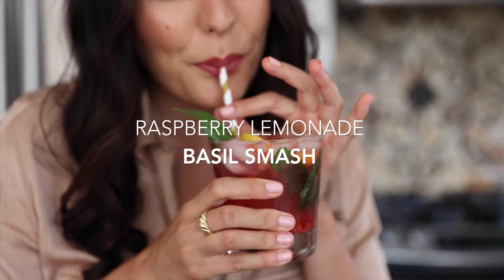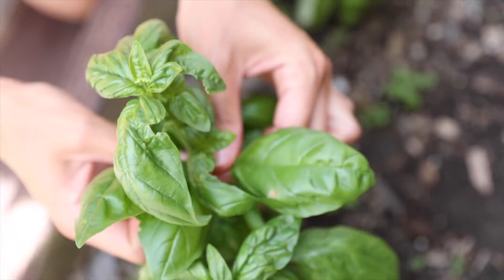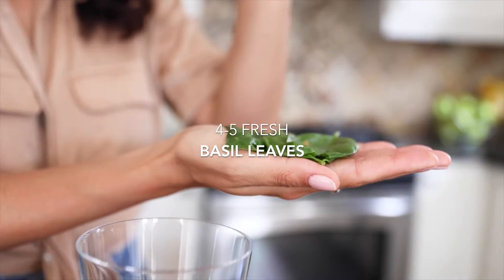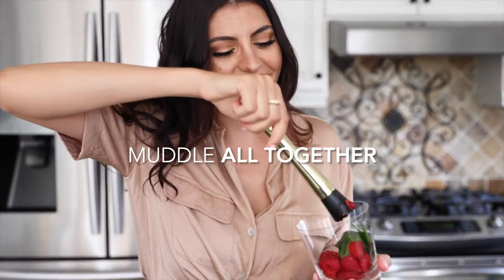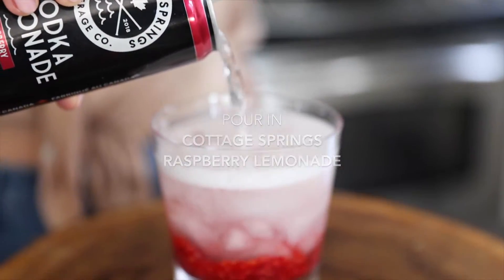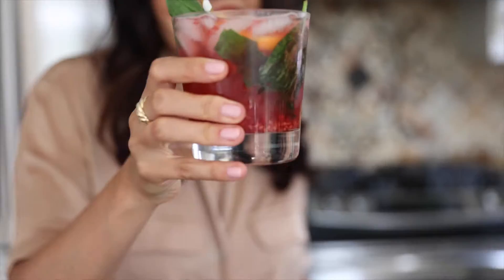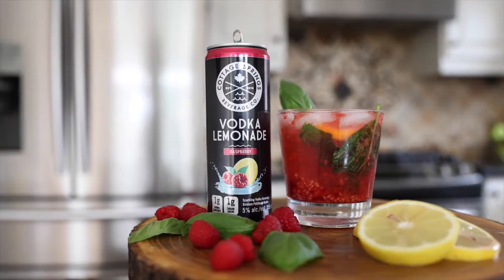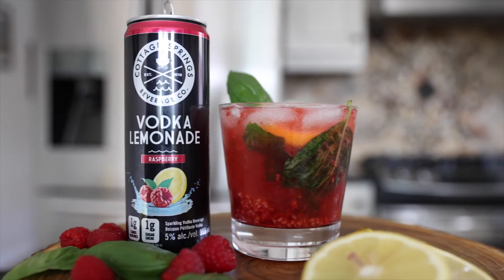How to Make a Summer Cocktail Smash - Raspberry Lemonade Basil Smash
As inspired by the nostalgia brought by the fresh raspberries and basil I used to pick in my home garden as a kid.

Ingredients: Raspberries, Basil, Lemon, Cottage Springs Raspberry Lemonade Cooler.

Tag me if you replicate the recipe @sunnywithashot on instagram!

This cocktail was featured on my podcast, Episode 13 "HOW TO START A SUCCESSFUL BUSINESS, THEN FLEE THE COUNTRY"

Listen anywhere you stream podcasts!